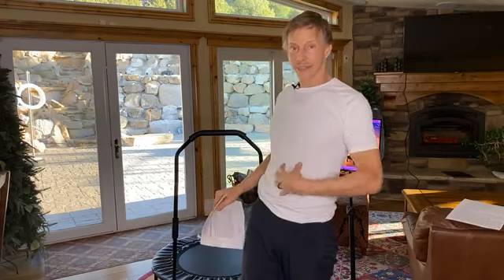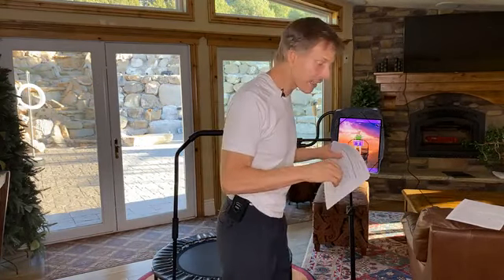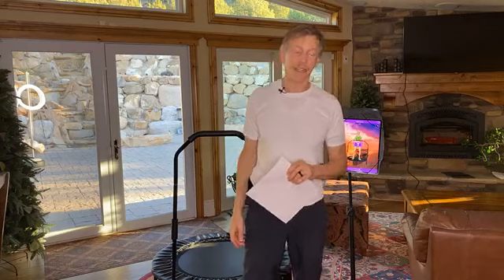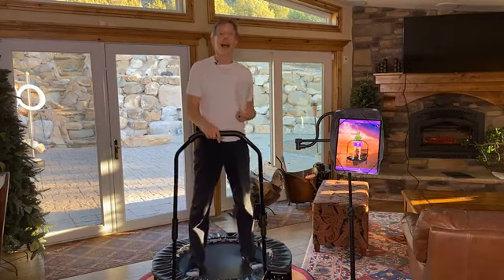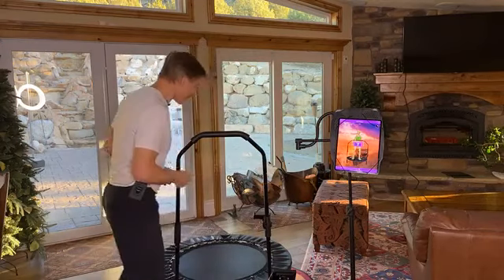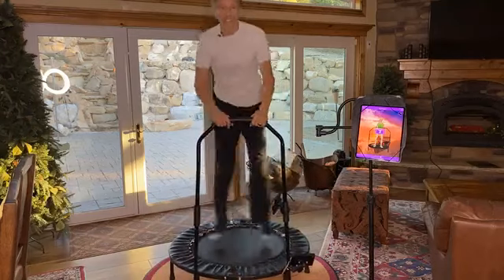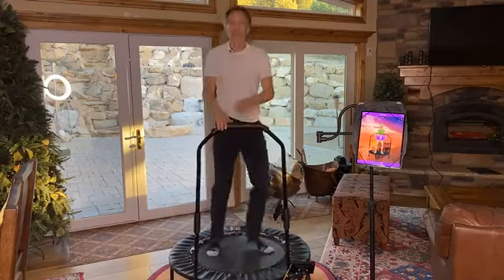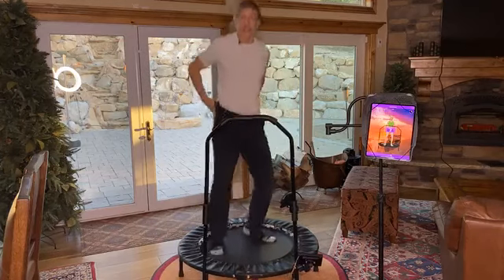Advanced Calisthenic Routine with Dave Hall - Cellercise®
Facebook Live 9/28/2020

- What can be done for a herniated disc? (10:40)
- My rotator cuff small tears are better. My doctor said they will always be there. I guess they don’t fully heal. How do I get started bounding? Should I keep my arm close to my body? I am worried about it being jarring. Wondering if bounding will hurt or help. (14:22)
- How vigorous do I have to bounce to get lymphatic drainage going? I don’t think the baby bounce does it...am I wrong? (17:35)
- Can the Cellerciser help with pronation of the feet? (19:20)
- In the mornings I do a 20 minute jog on the Cellerciser. Am I getting the same benefits as the health bounce involving the lymphatic system? (20:23)
- I have a question about being able to turn the music off...I will put on my own music. When the exercise routine starts I turn the Mr Rebounder music off and every time the exercise changes, the music comes back on at the same time. Is this normal? (21:14)
-My weight is staying the same, and my measurements went down a bit. I’m looking toned and my body composition is changing. My question is, what is the average amount of pounds of muscle or bone density does one gain on the Cellerciser? Has there been a study on that yet? (23:08)
- How do you loosen a frozen shoulder? (24:10)
- Demonstrate exercises for heel pain (24:18)
- If I have flat feet do I bounce with shoes or barefoot? (25:30)
- Advanced Calisthenic Routine (27:45)
- During routine the need for balance bar was addressed (39:11)

Before beginning any exercise routine, you should consult with your Doctor. The Cellerciser helps expose weaknesses, so if you feel pain or discomfort while using the Cellerciser, consult with your Doctor. Your Doctor may also give Dave Hall a call for various Cellercise techniques that they may consider. You may also give Dave Hall a call and he can share with you techniques that you can consult with your Doctor on. The DVD, “Cellercise...the Ultimate Exercise!” personal trainer section may also be referenced by your Doctor. Dave Hall has 30 years experience working with doctors and health practitioners and is happy to consult with yours. We want you to have a growing and healthful experience.